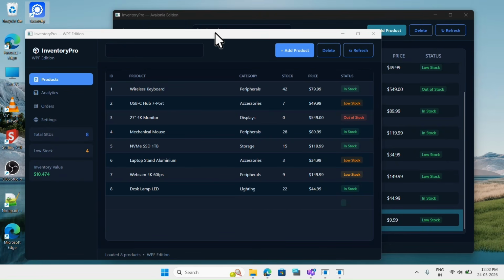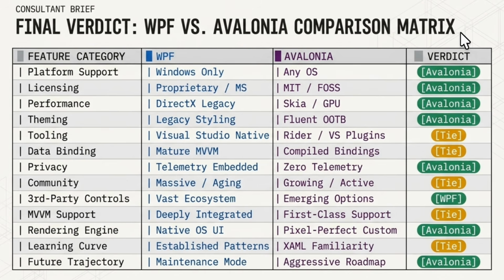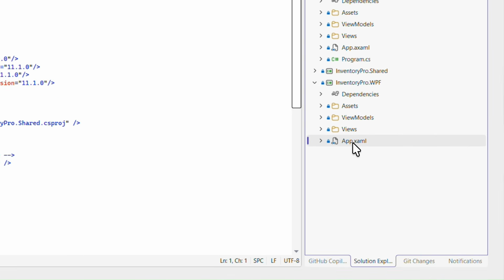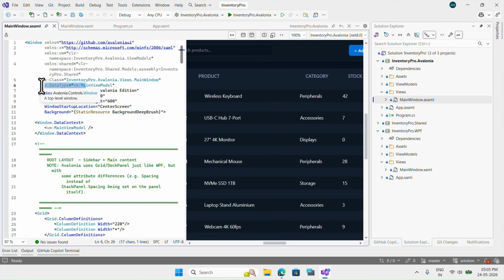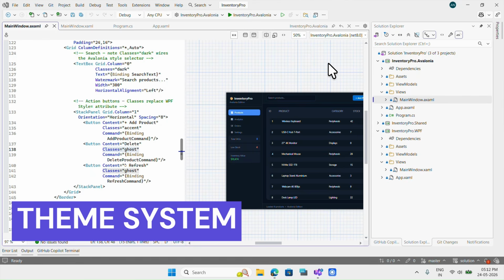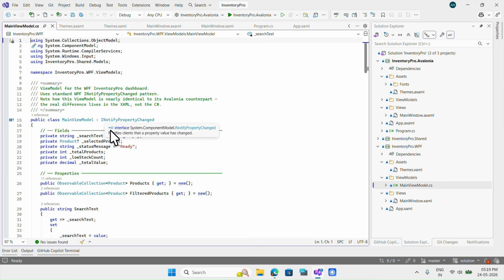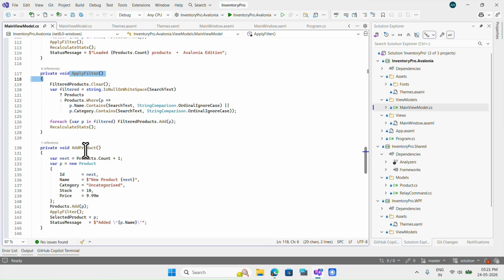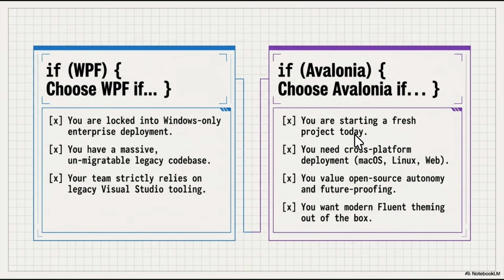WPF vs Avalonia UI in 2026 — Which One Should You Actually Use?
WPF or Avalonia UI — which should you choose for your next .NET desktop app in 2026?

I built the exact same InventoryPro dashboard in both frameworks — same design, same data, same C# logic — so you can see every real difference side by side. No theory, no slides — just actual code.

▶ What we cover:
• Framework philosophy — what WPF and Avalonia are actually for
• Project setup and the .csproj differences that matter
• XAML syntax: .xaml vs .axaml, namespaces, compiled bindings
• Theme systems: ResourceDictionary vs Avalonia CSS-like Styles
• ViewModels: INotifyPropertyChanged vs ReactiveUI ReactiveObject
• Cross-platform: what Avalonia can do that WPF simply cannot
• The honest answer: which framework fits your project

⏱ Chapters:
0:00 - Same UI, two frameworks (hook)
1:10 - What WPF and Avalonia actually are
3:30 - Solution structure walkthrough
5:30 - Entry points: App.xaml vs Program.cs
7:00 - XAML syntax differences (line by line)
10:30 - Theme systems: ResourceDictionary vs Styles
13:00 - ViewModels: INPC vs ReactiveUI
15:30 - Cross-platform demo
17:00 - Honest verdict: which should you use?
19:00 - Outro

💬 Drop a comment: WPF or Avalonia — which are you going with?